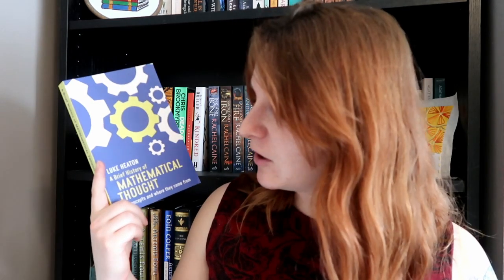History of Science Book Recommendations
Books Mentioned
Mutants - Armand Marie Leroi
The Immortal Life of Henrietta Lacks - Rebecca Skloot
The Fossil Hunter - Emily Shelling
The Butchering Art - Lindsey Fitzharris
The Radium Girls - Kate Moore
A Brief History of Mathematical Thought - Luke Heaton
Spook - Mary Roach
Hidden Figures - Margot Lee Shetterly